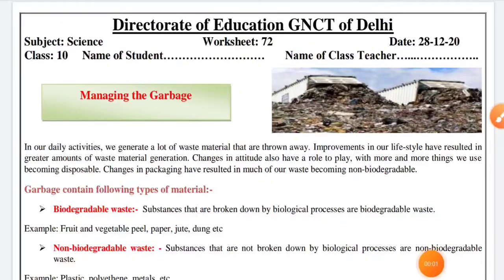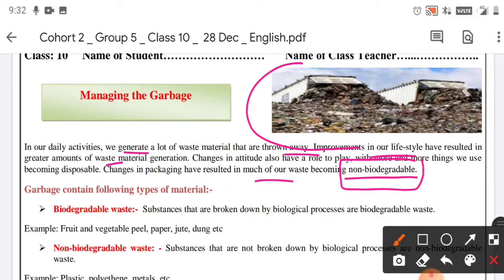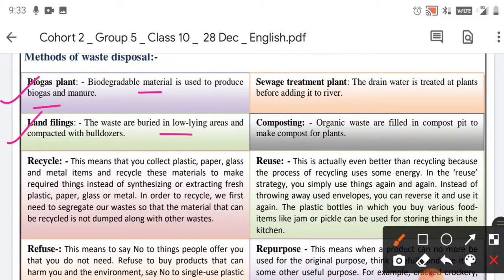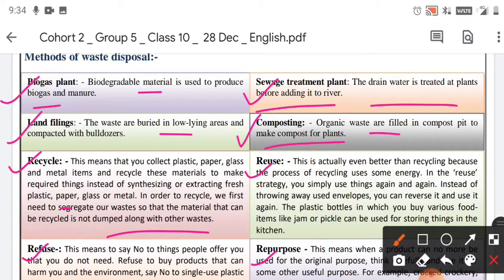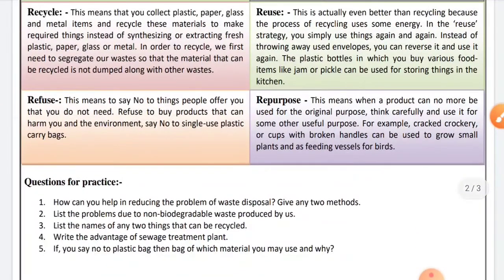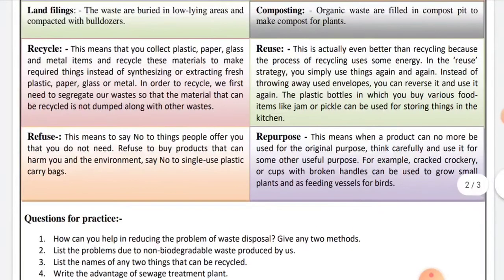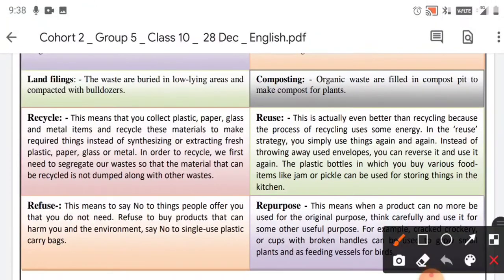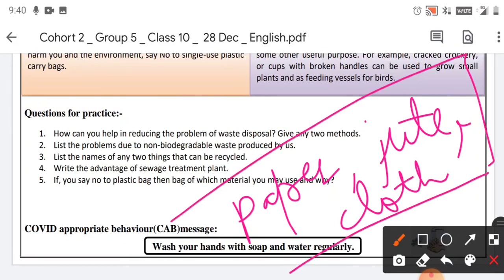28.12.2020 ||WORKSHEET 72||CLASS 10 ||English Medium||DIRECTORATE OF EDUCATION WORSHEETS